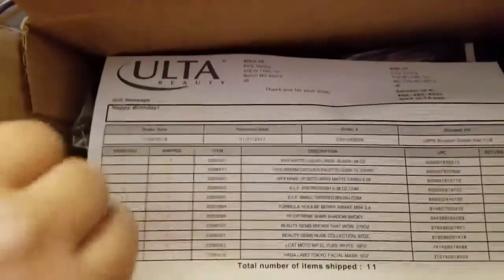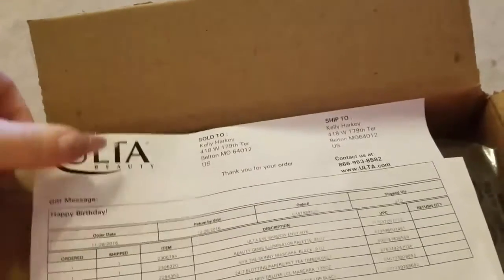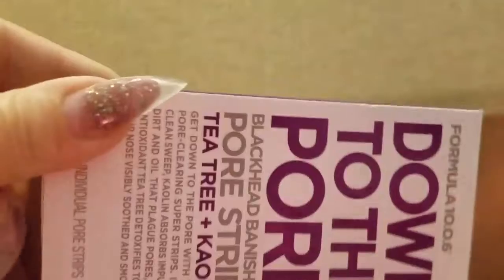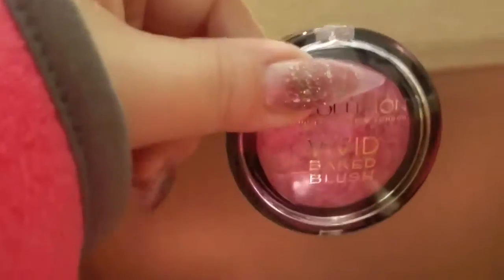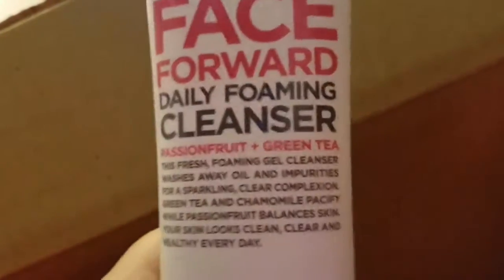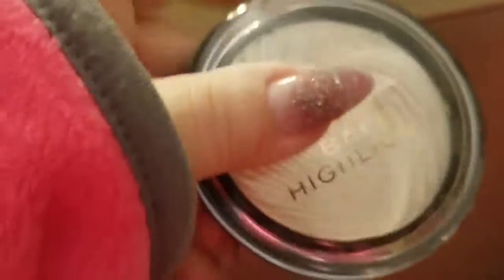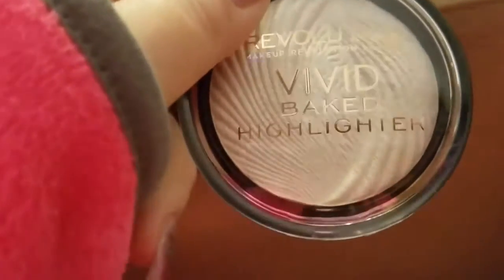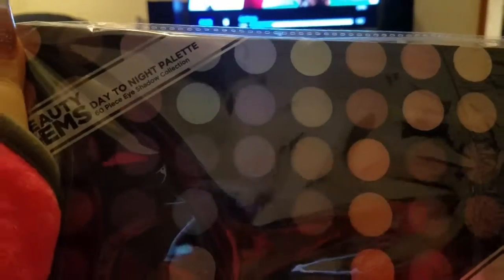Ulta.com Birthday Haul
So my bae got a huge gift card from Ulta.com for my birthday. Brief but worth it. Let me know what you want swatches from 😘